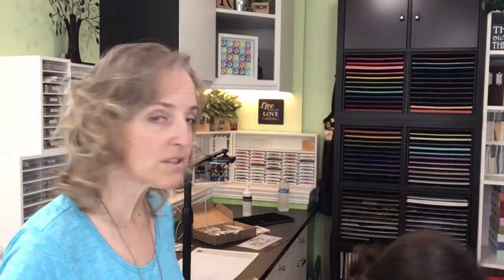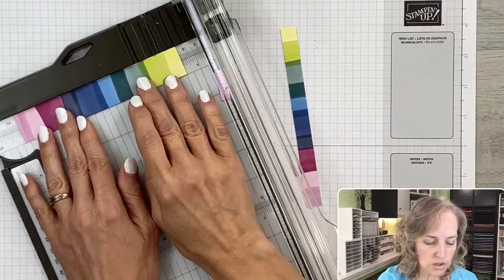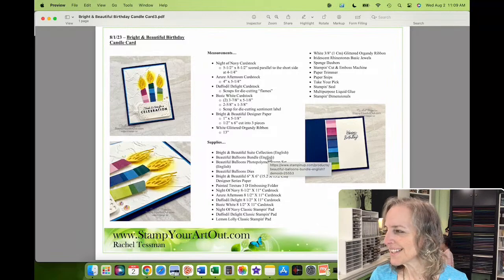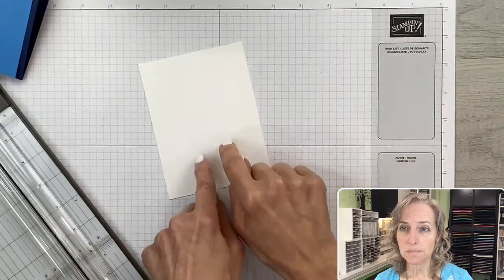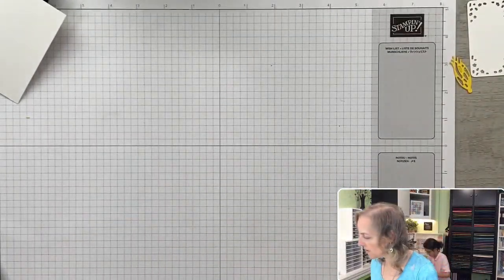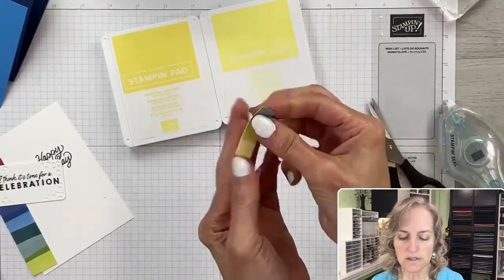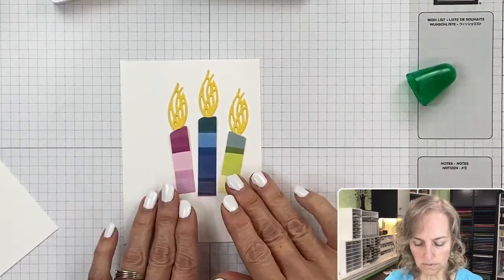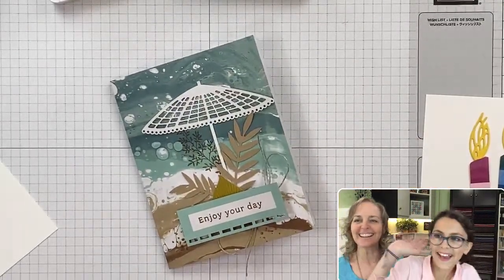Bright & Beautiful Birthday Candle Card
In this video I share how to get creative with the products in the Bright & Beautiful Suite to make a fun and unique birthday candle card. Then I share how to make another version of this card using the Layering Leaves Stamp Set, a bit of Masterfully Made Designer Paper, the Painted Texture Embossing Folder, and other coordinating Stampin’ Up!® product. AND…my special guest Nora shares a card from the Boho Beach card kit! You will find close-up photos, a list of supplies used, measurements, a downloadable resource, and more in my Wednesday, August 2, 2023 blog post

• Bright & Beautiful 6" X 6" (15.2 X 15.2 Cm) Designer Series Paper [161449]

• Masterfully Made 12" X 12" (30.5 X 30.5 Cm) Designer Series Paper [161192]